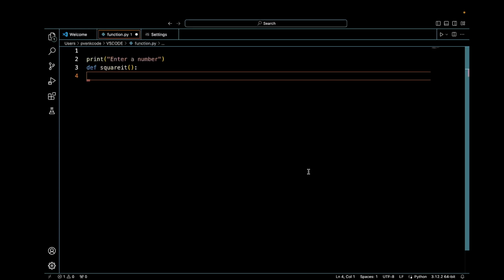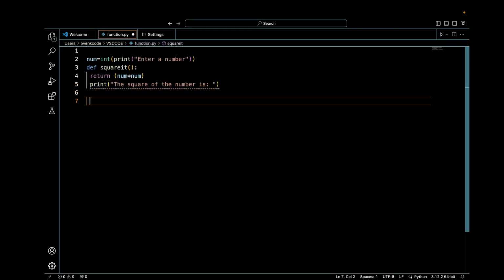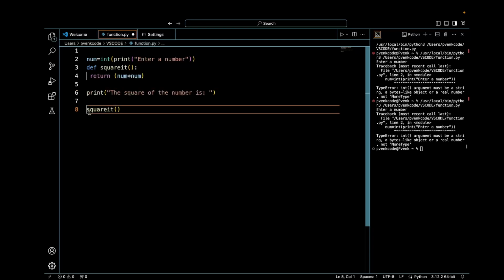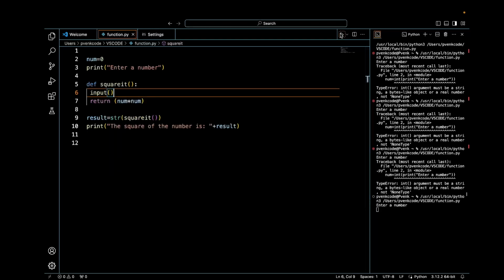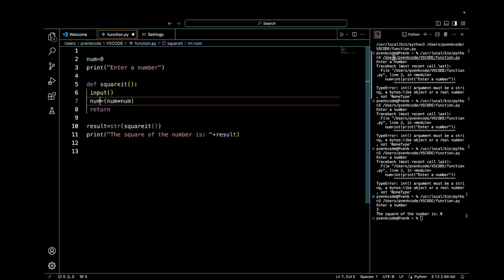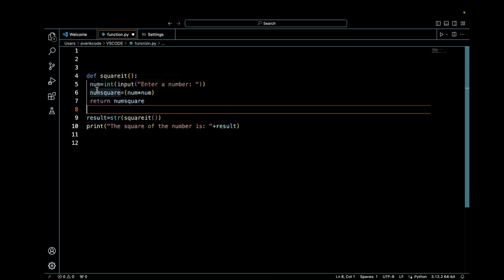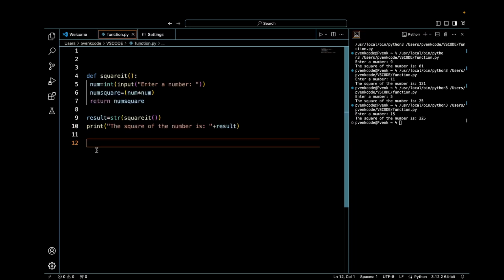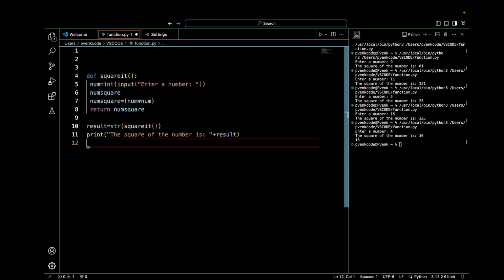Day 6 of 100daysofcode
day 6 of 100daysofcode learning python and learning about globalscope and localscope